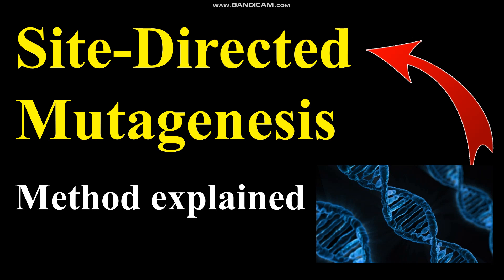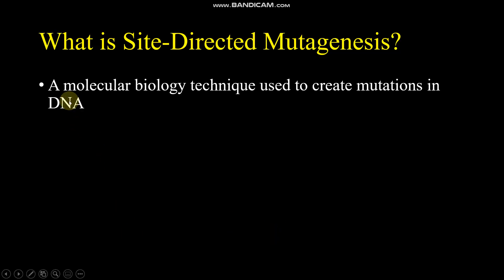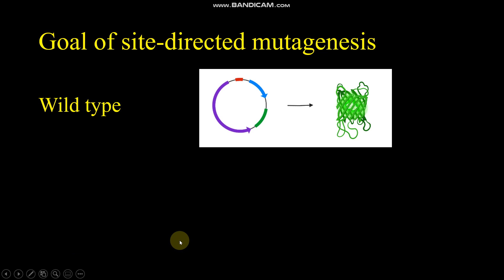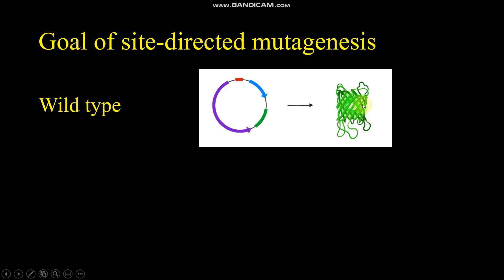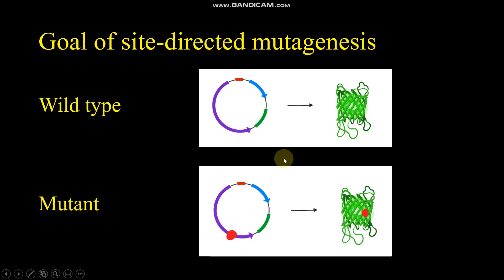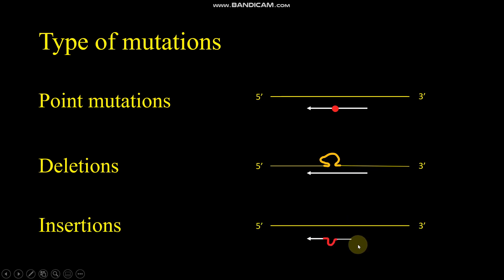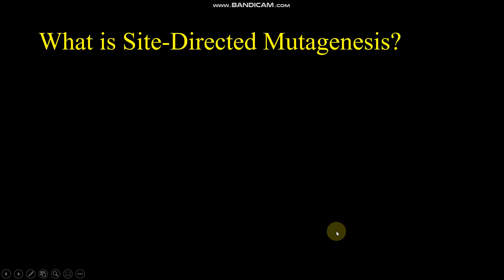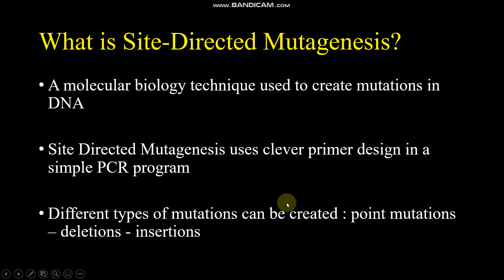Site-directed mutagenesis explained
So what is site-directed mutagenesis. It is a molecular biology technique used to create mutations in DNA.

DNA ; Mutations ; site directed mutagenesis ; mutagenesis ; molecular biology